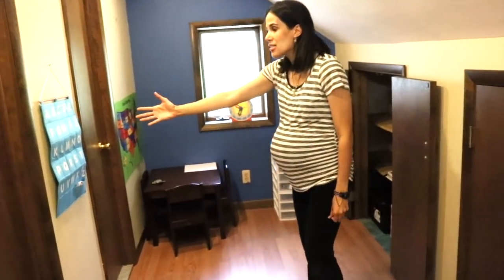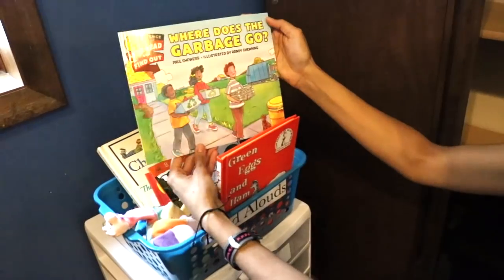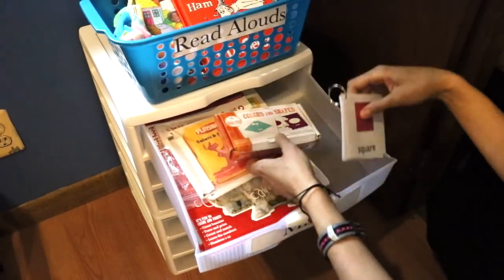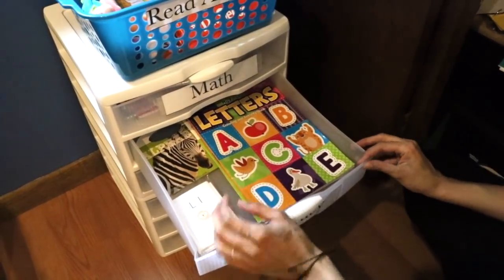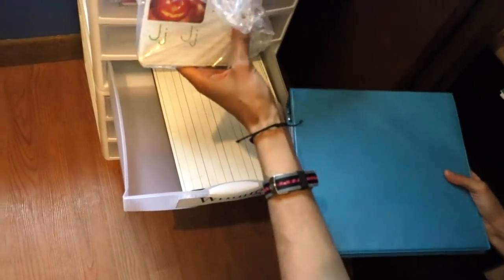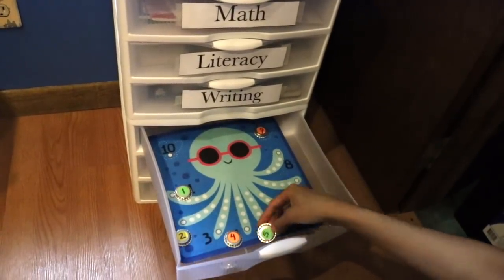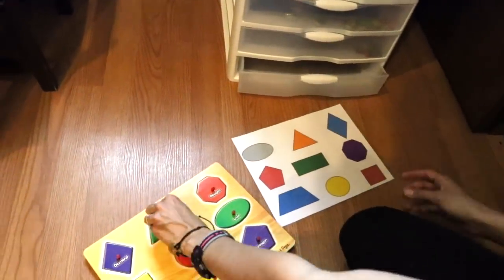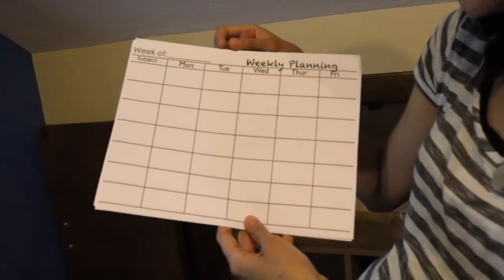How to set up a Preschool Learning Area & Workboxes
Come and see how to set up a preschool Learning area and workboxes for preschool children ages 2,3, and 4. I share how you can do this in an inexpensive way.

Free Resources:
To create a FREE tracing numbers book and upper case book as shown print:

Green Eggs and Ham

Where Does Your Garbage Go?

Are You A Spider

A Children's Book of Virtues

A Children's Garden of Verses

Shapes Puzzle

Love-
Jady A.